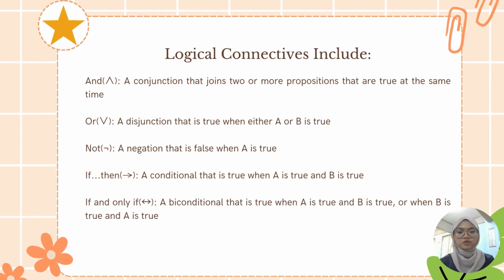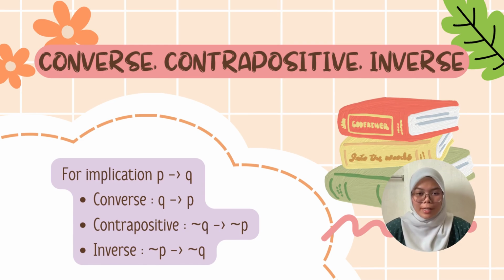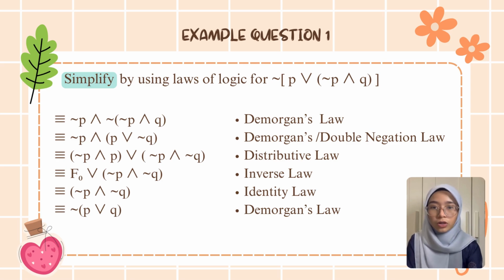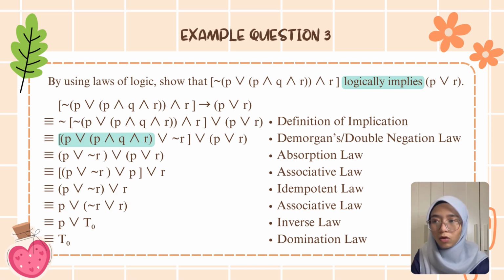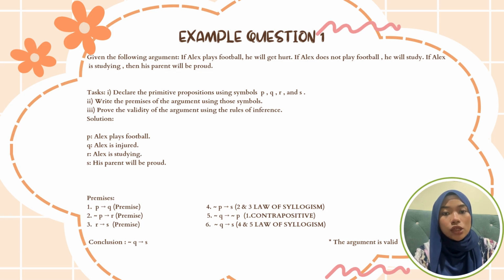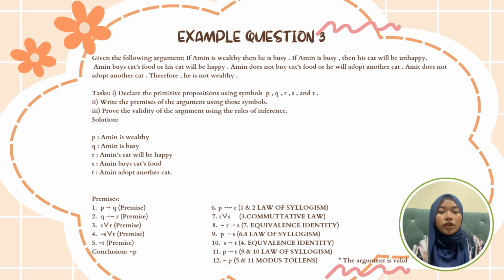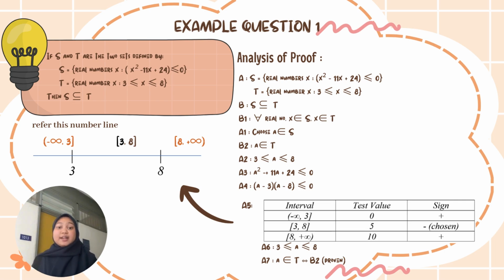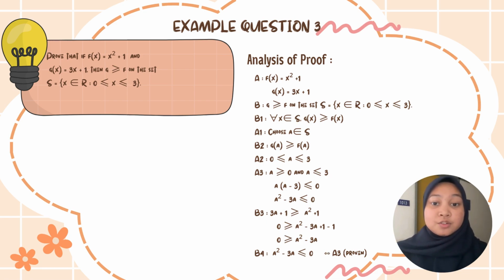MAT 222 GROUP VIDEO PRESENTATION